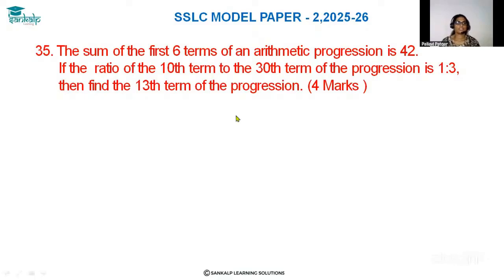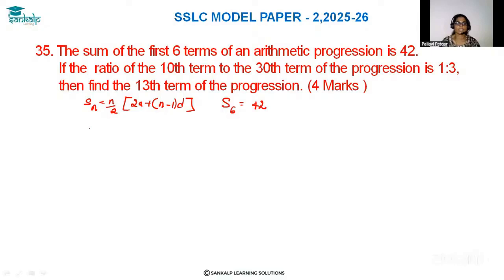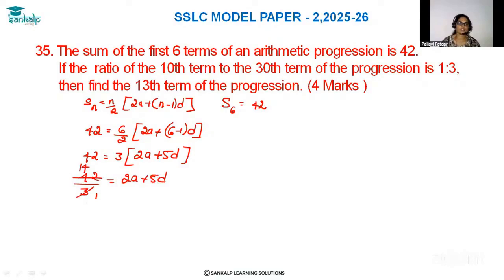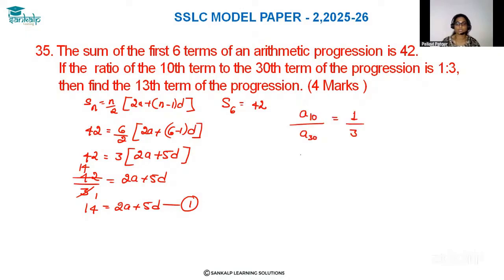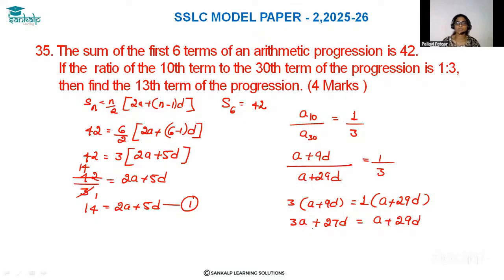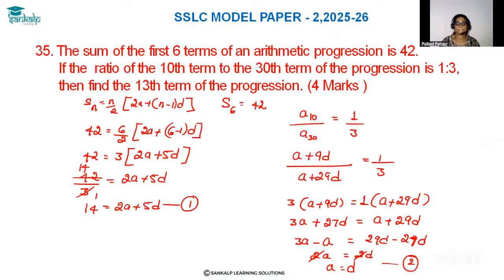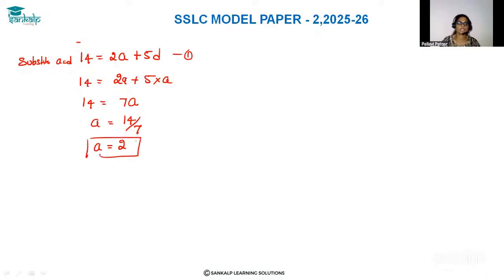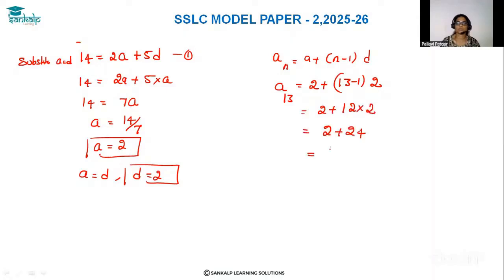Model question paper 2 - Maths - EM - Qno 35a